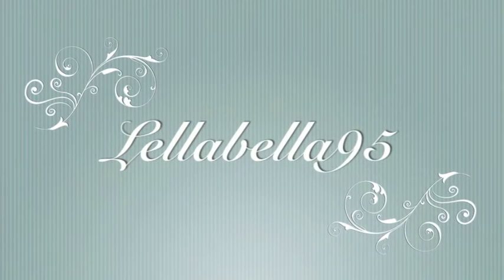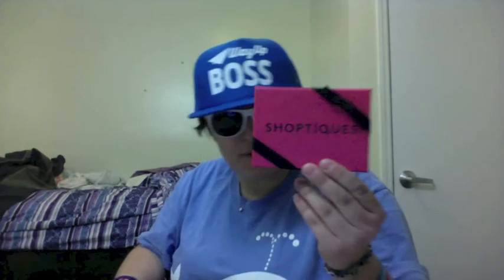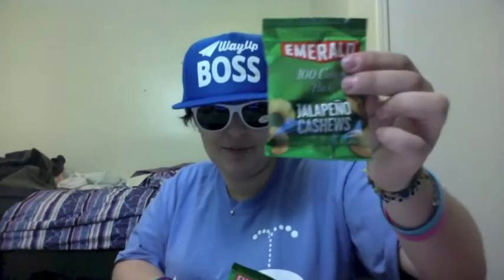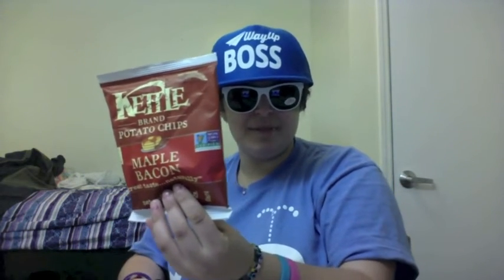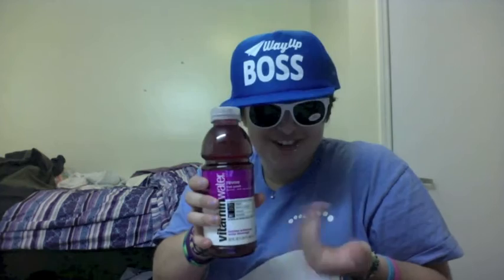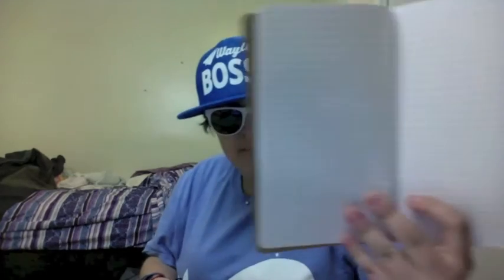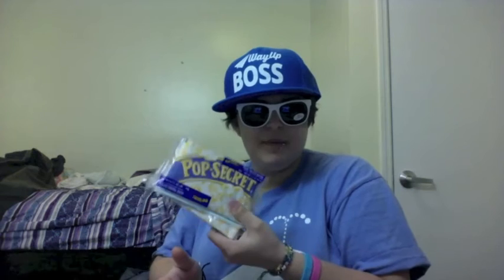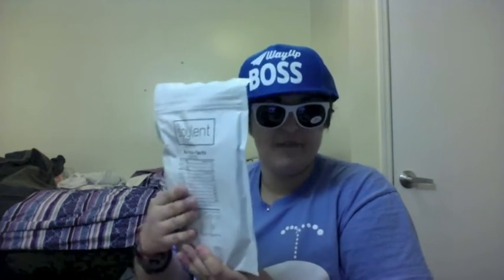Wayup College Box Unboxing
I unbox my awesome goodies from the Wayup CollegeBox! Enjoy :)